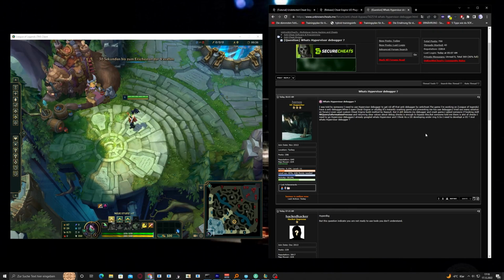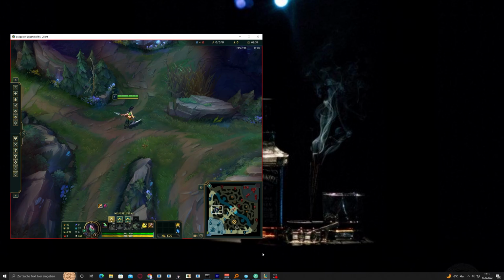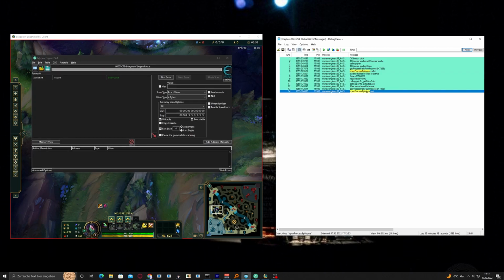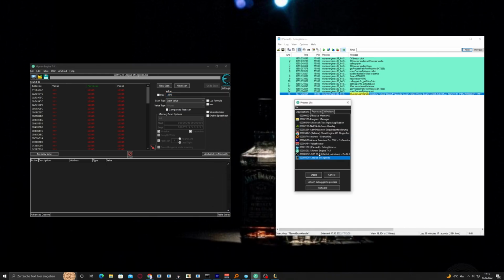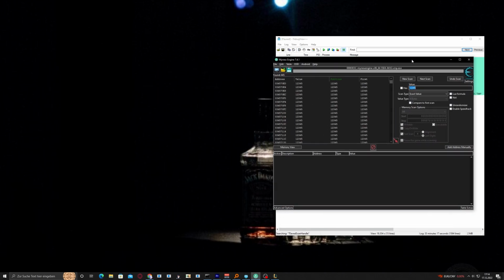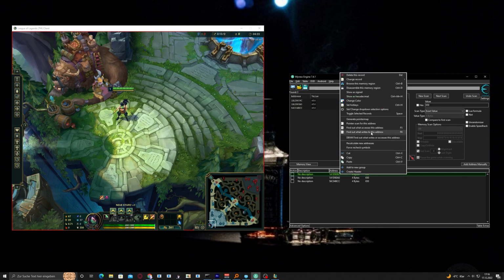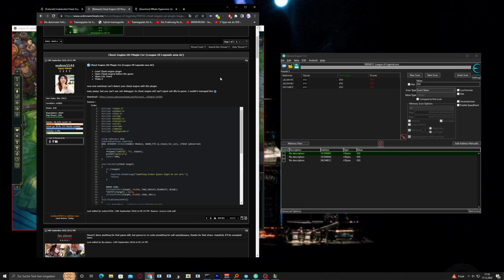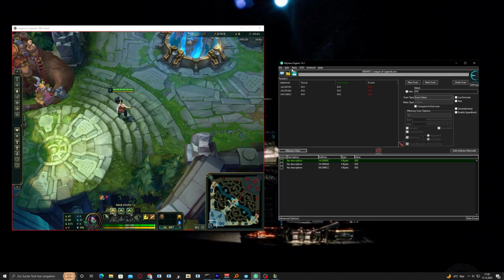Cheat Engine + Debugger for League of Legends | (2023 - No Crashes)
This video is a simple step-by-step tutorial about how to get Cheat Engine working with League of Legends Anticheat.

Please watch the Video until the end. If you experience any kind of issues read this thread:

0) 0:00 Introduction
1) 0:37 : Follow my Cheat Engine Tutorial
2) 0:55 : How does the Anticheat work
3) 1:55 : How to manually bypass the Anticheat
4) 4:32 : How to automatically bypass the Anticheat

DOWNLOADS

INFORMATION:
With the methods and bypasses shown in my video, Cheat Engine will no longer be blocked by the anticheat. However, this does not mean that Cheat Engine will be completely undetectable. Be aware that there is still a risk of getting banned at some point, so If possible always use an alt account when using Cheat Engine or one of the shown bypasses!

Copyright: If you are the owner of any program shown in the video and have a problem with me providing it, please write me an email at

MUSIC USED

1. øneheart x reidenshi - snowfall (slowed)

TAGS